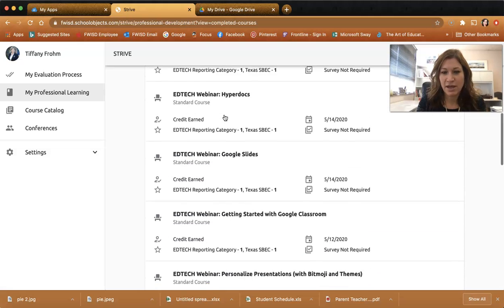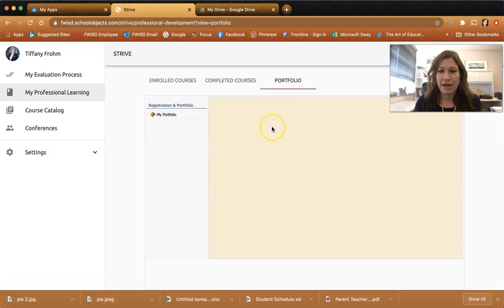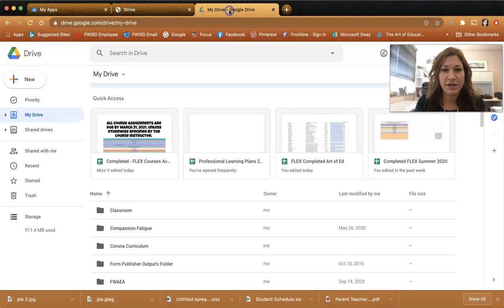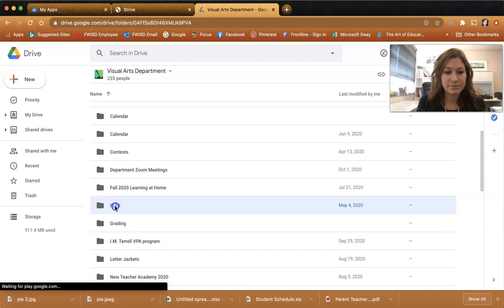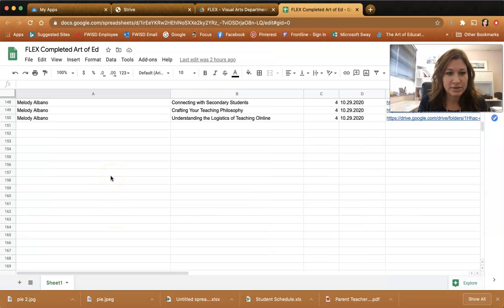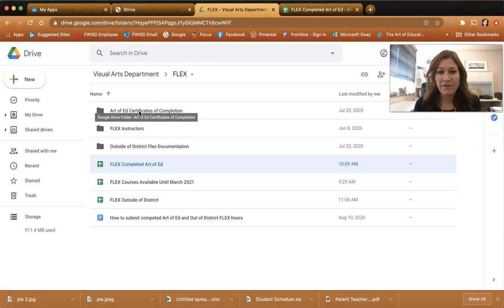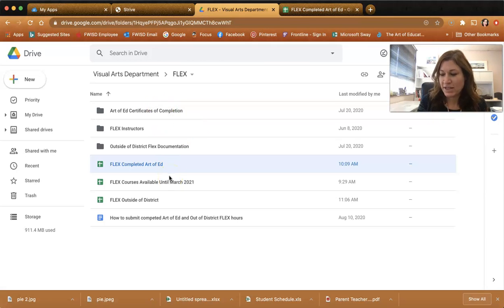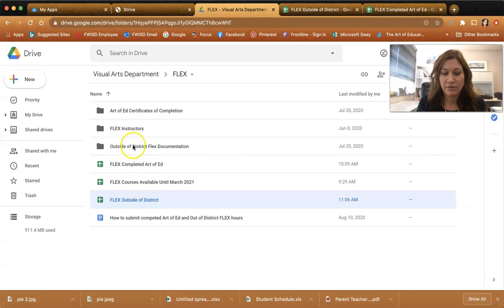Checking FLEX in Strive